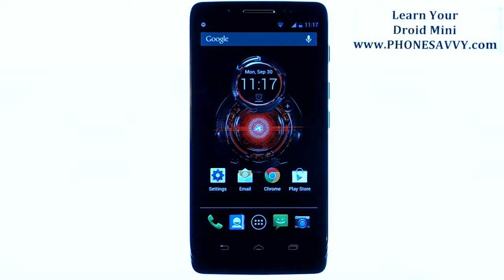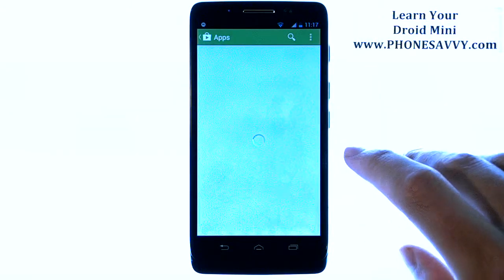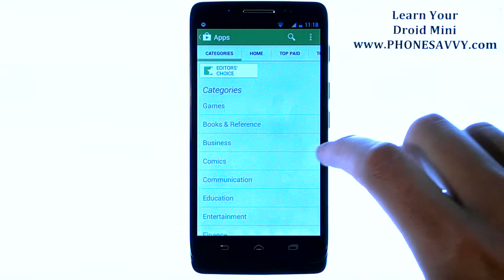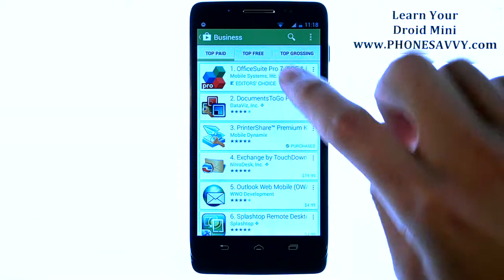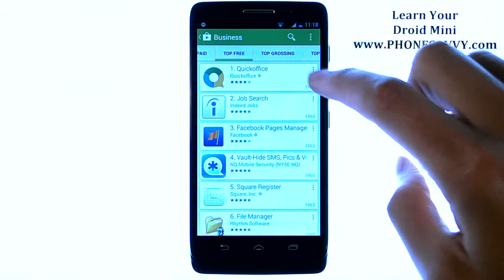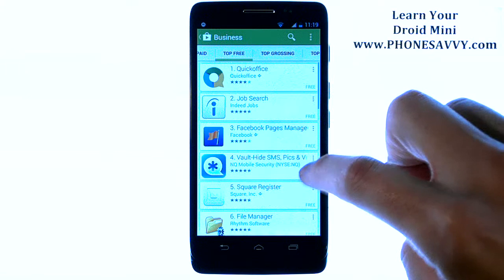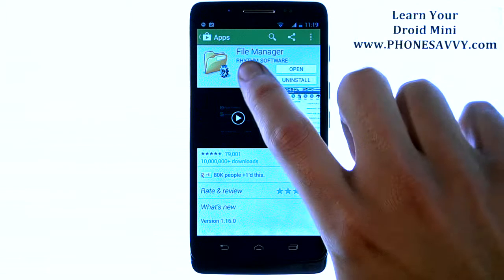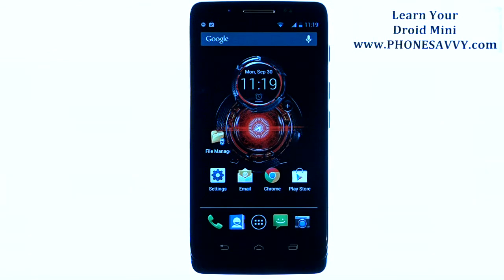Motorola Droid Mini - How Do I Download New Apps